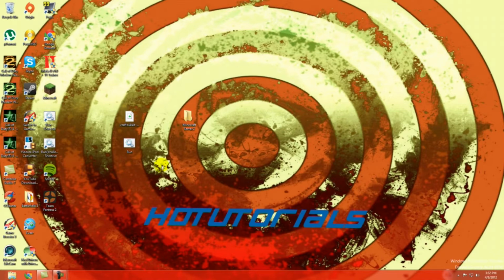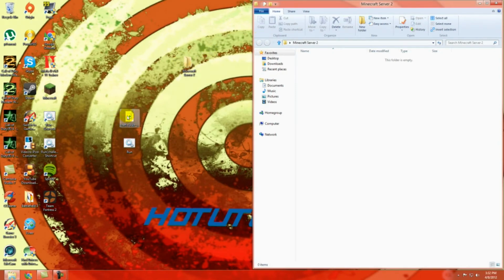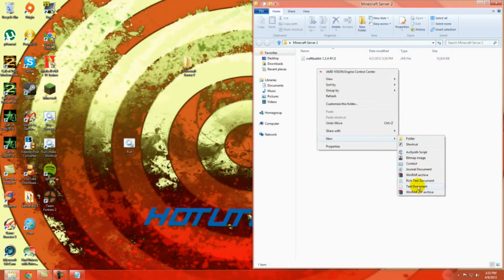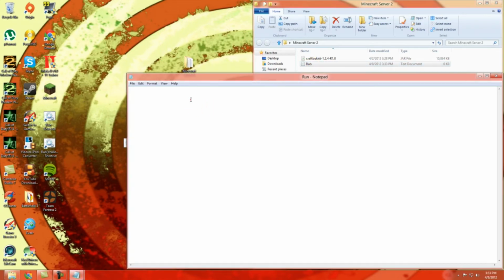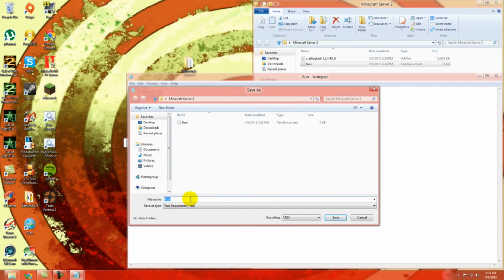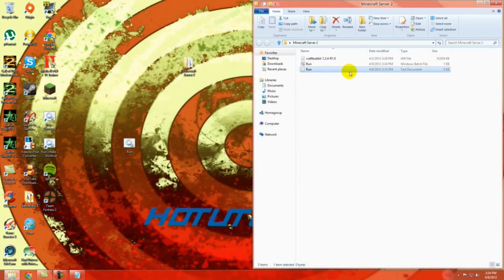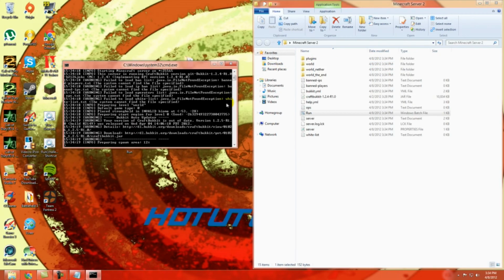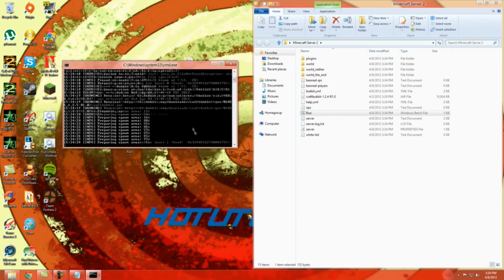Bukkit Server Setup Tutorial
Heres a tutorials on how to set up a bukkit server